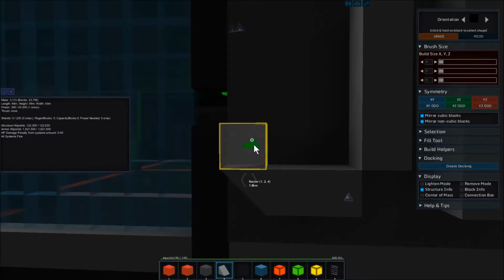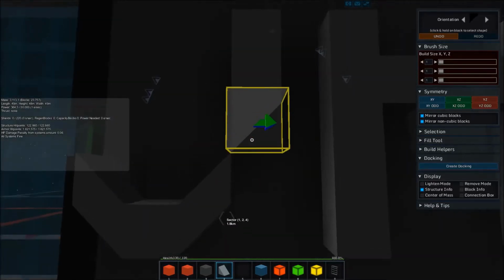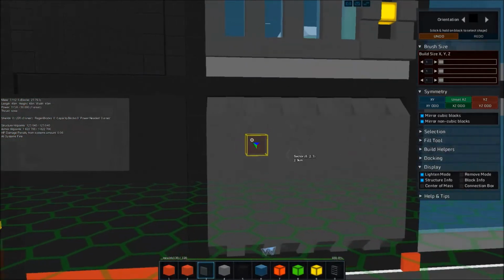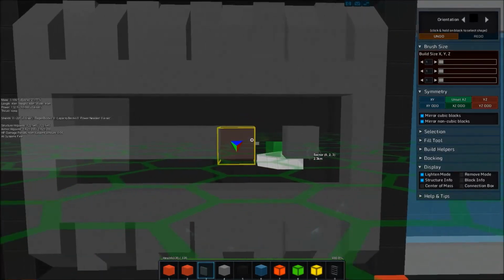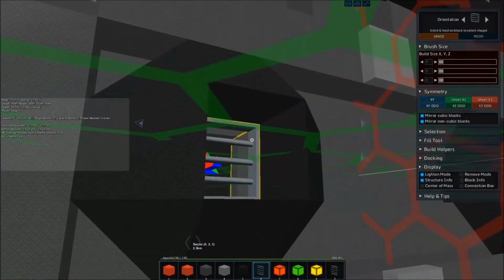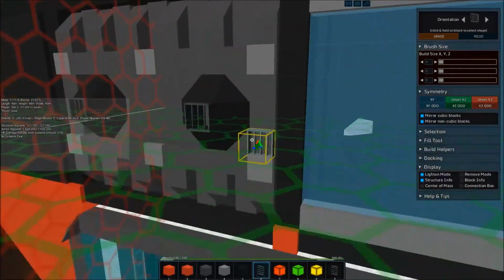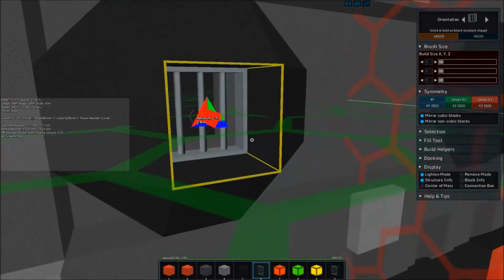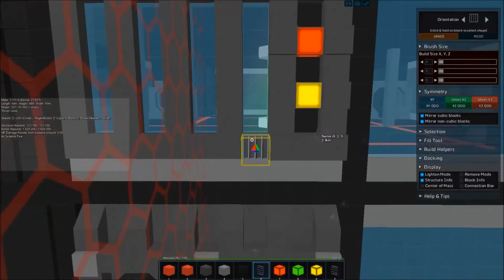Cube Base Project! | STARMADE (JMI Corporate Outpost build)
Let's work on my new Space Station together! I talk about my design choices while today we focus on exterior greebling. Be sure to check out JW608's channel for HIS station

►David ►Andy ►Douglas ►Erik ►JW608 ►Lenscap ►Neil
►FuseMC ►Top4ce
This new station is for Lenscap's new Patreon server Basically it's a set-piece for me to shoot from while I play the game in survival mode against JW608 of the 608 Corporation. Lenscap is playing the role of pirate, and Top4ce is representing a private security firm hired to keep the peace and fight off pirates.

Starmade is an infinite open-universe space simulation sandbox game in development by Schine for Windows, Macintosh and Linux. StarMade is currently in alpha and is free to play, during alpha.

Developer: Schine, GmbH Publisher: Schine, GmbH
Platforms: Microsoft Windows, Linux, Macintosh operating systems
Genre: Action, Adventure, Indie, RPG, Simulation, Strategy, Early Access
Similar Games: Minecraft, Space Engineers, Empyrion: Galactic Survival, EVE Online, No Man's Sky, Fortress Craft,

STARMADE: Star Squadron Server - Fathers' Day Special - 322

FUN FACT: StarMade developer SCHINE are an Alumni of the Taco Bell "FEED THE BETA" which is a program helping to promote indie devs in finding their fans.